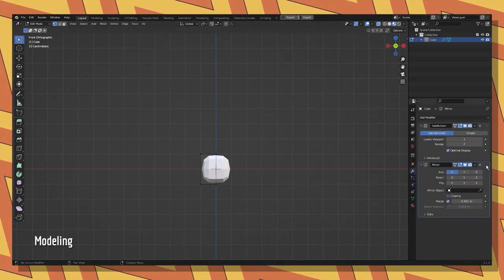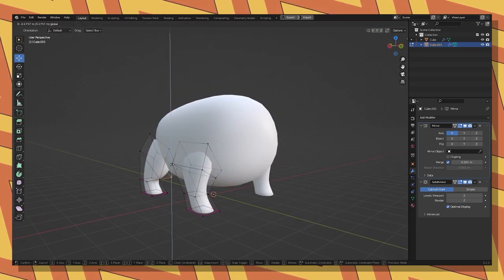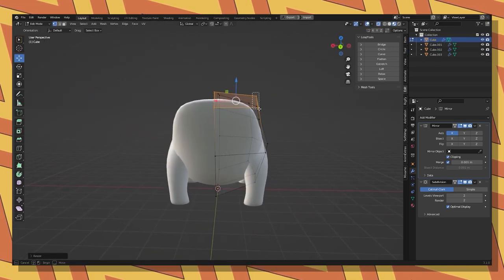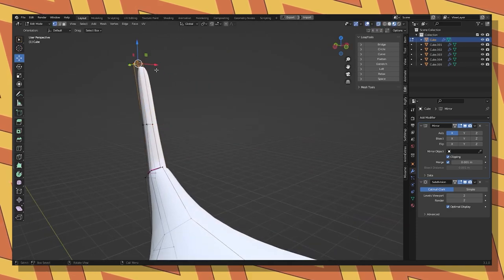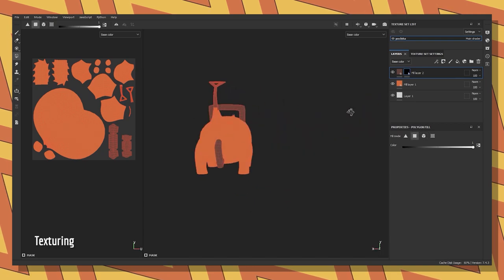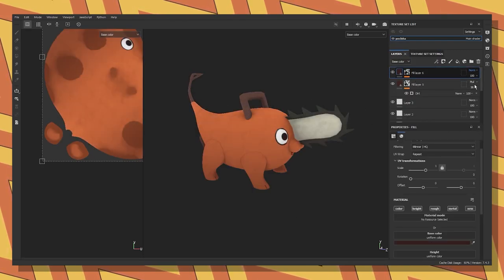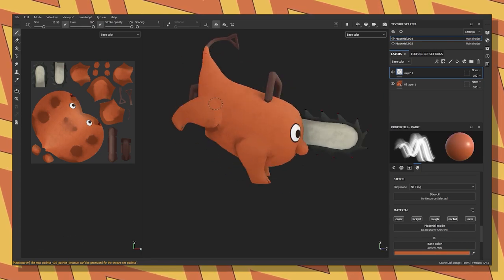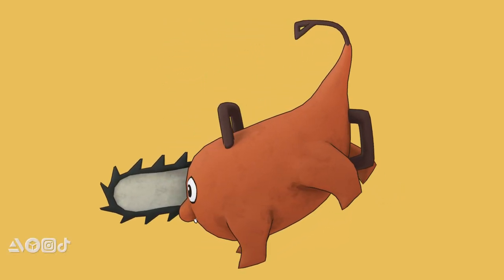I modeled Pochita from Chainsaw Man! [Blender][3D Painter]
Hey guys! I've got a cold so pardon me if I sound a little weird on this one 😢

EDIT: In the end, I said "Anime cats" when I wanted to say "Anime mascots", please pay no mind to that 😂

⭐ Chapters:

0:00 Modelling
2:44 Texturing
3:41 Adding Outlines + Posing
4:00 Fix Texture
4:22 Final Touches
4:42 Final Result

⭐ Assets:

Thumbnail Logo -  @meta70914